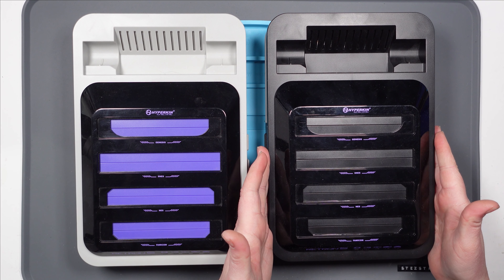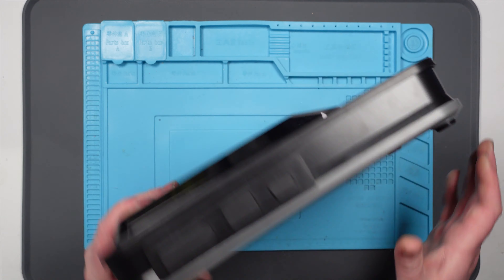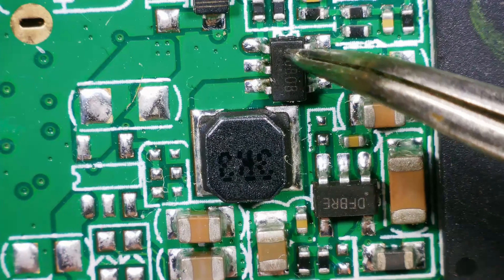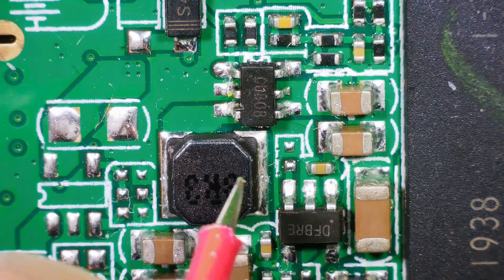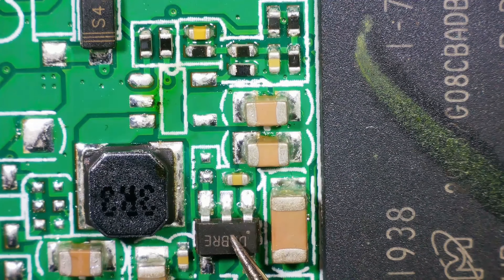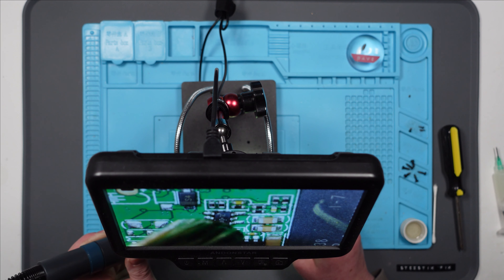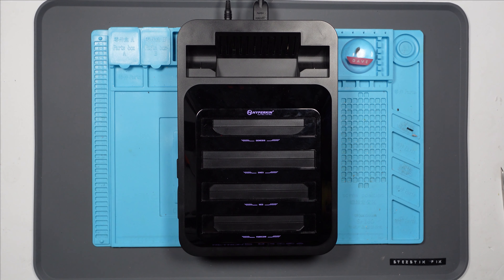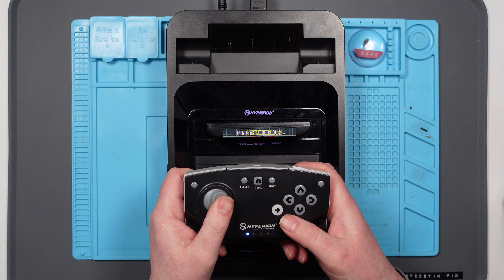This RETRON 5 Has No POWER | Can I FIX It?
Ah yes, the old Hyperkin Retron 5 with no power.  Let's take this one apart and see if we can work out what's causing it!

Steve